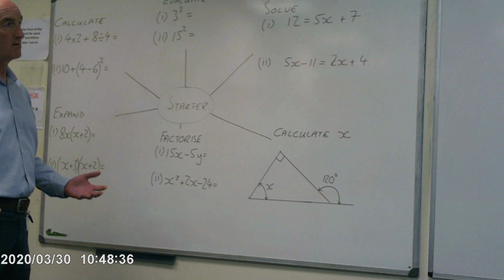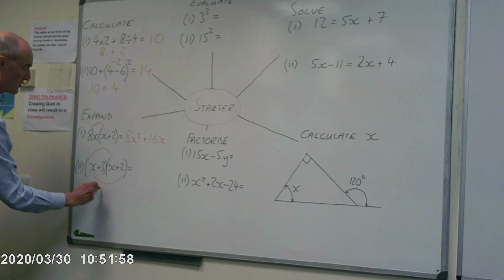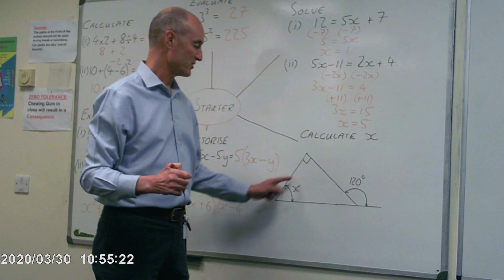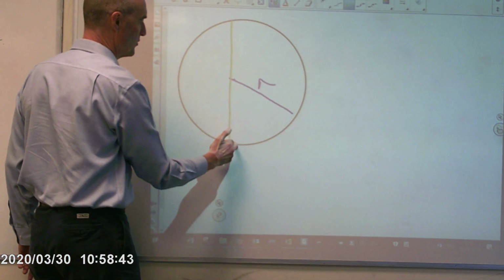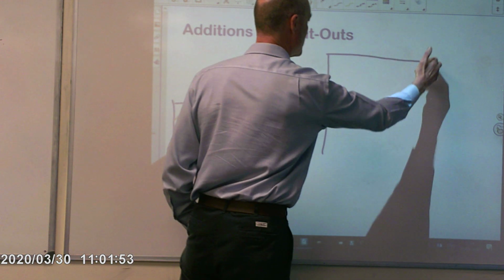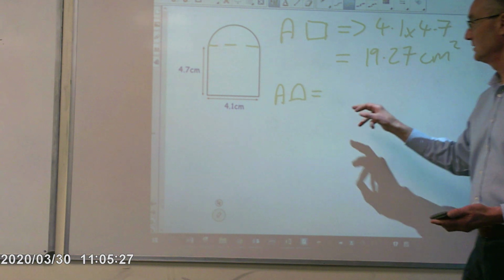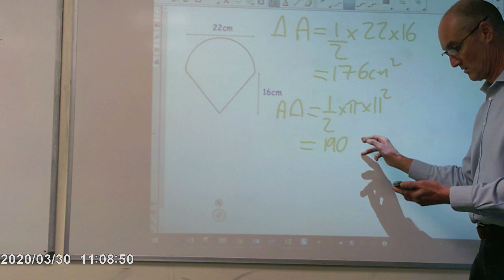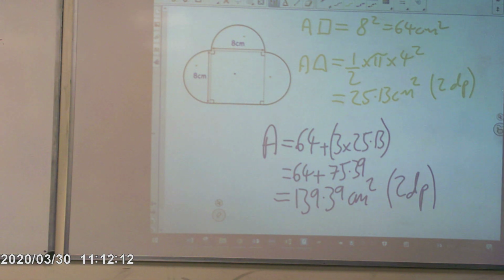Knole Academy | Maths | CB Year 10 | Circles Compound Shapes